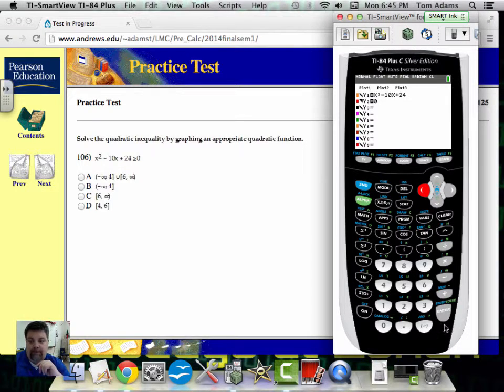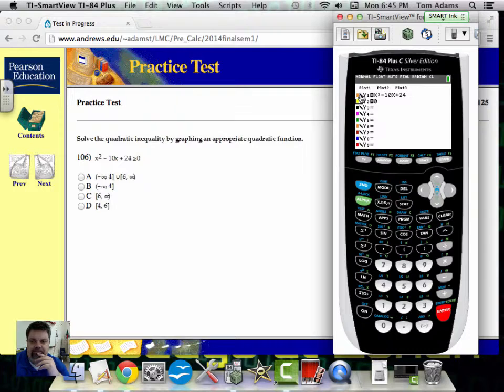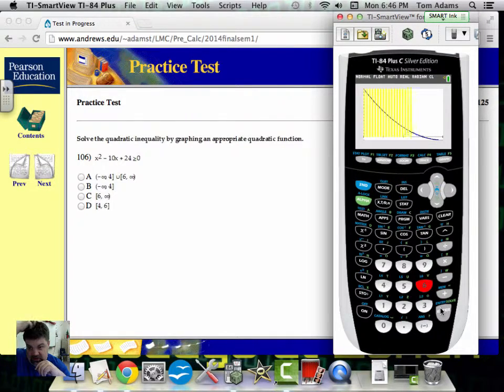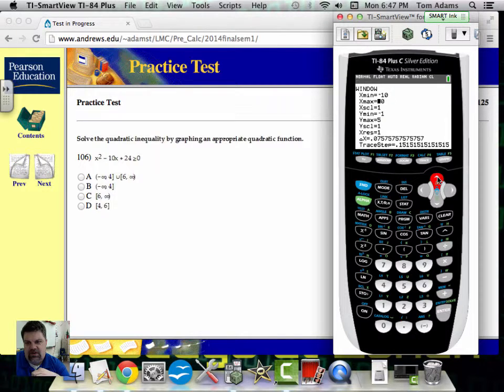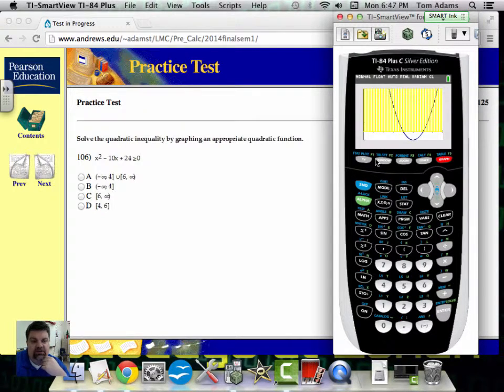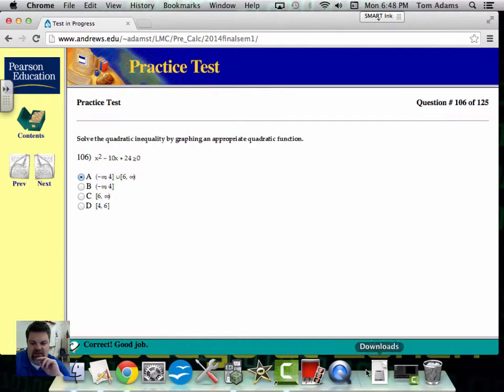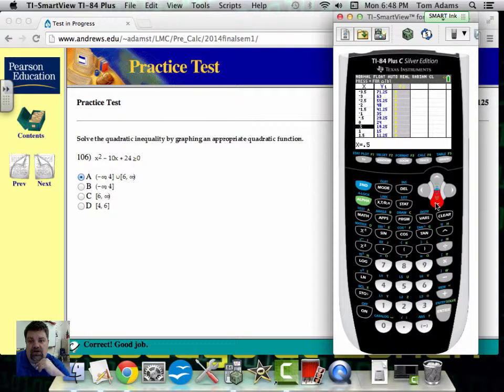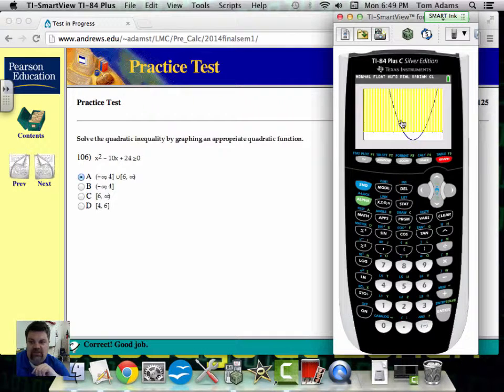Precalculus Final Exam Problem 106